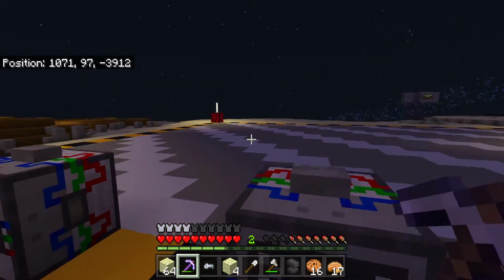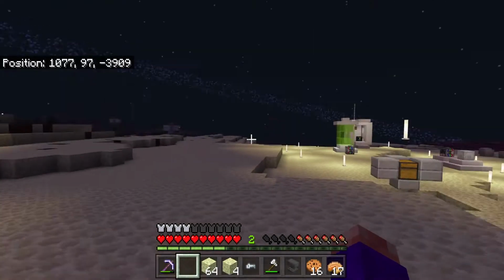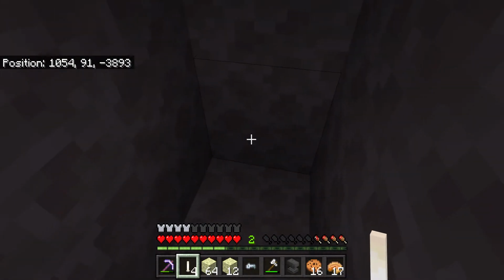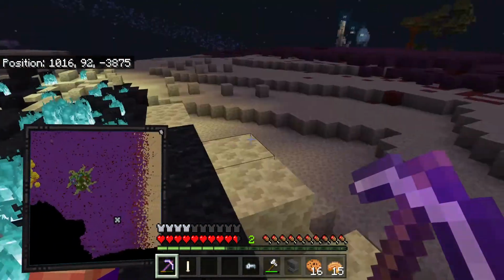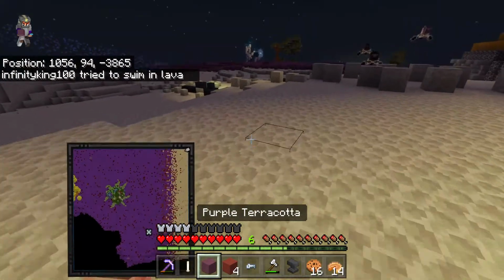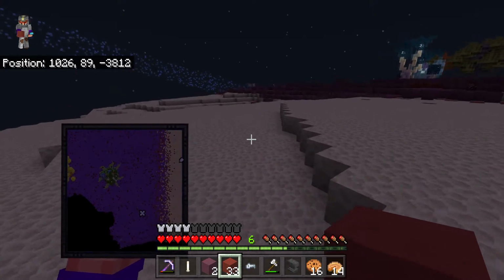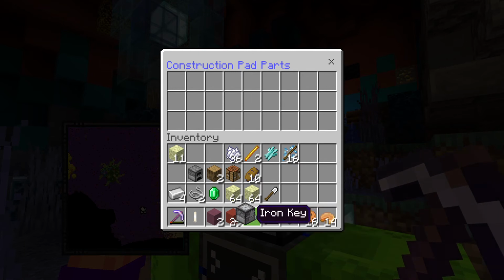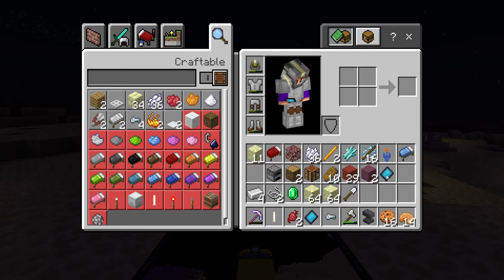Minecraft - Stranded in Space - Part 2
Exploring this planet to try to find the necessary parts to build a spaceship to get home. We find an underground alien village. Are the friendly aliens? or not?